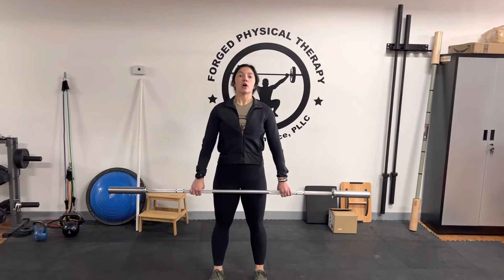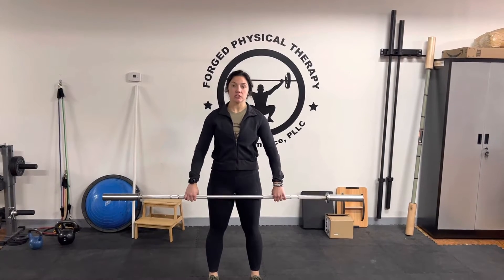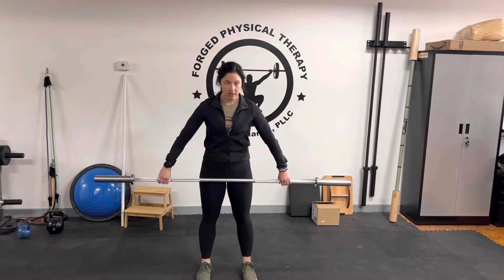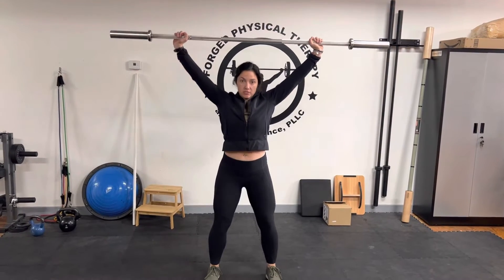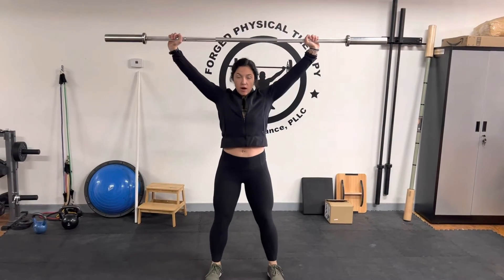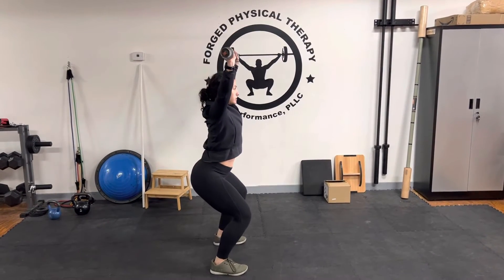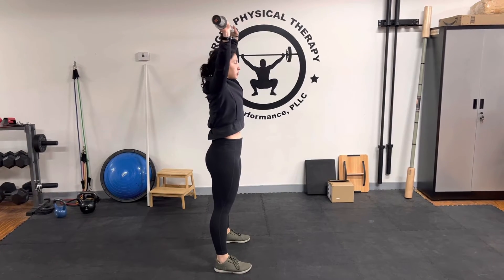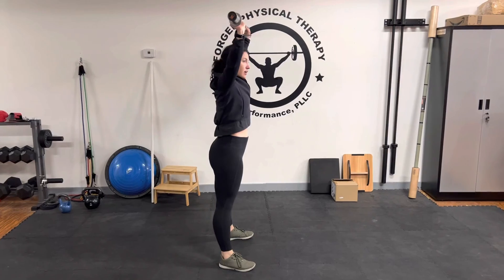core bracing with overhead squat